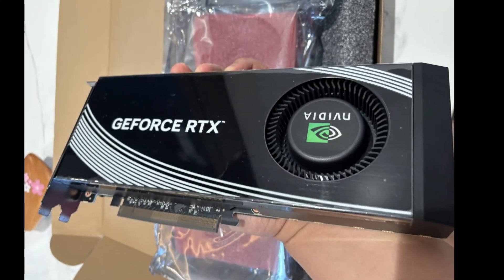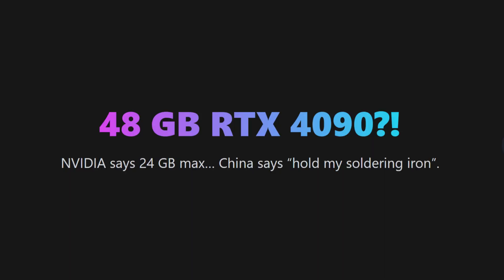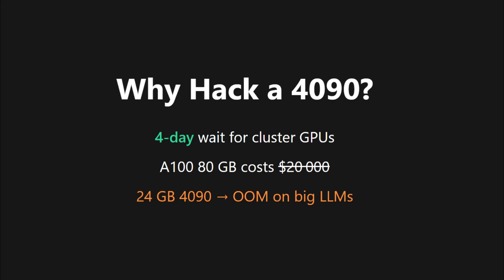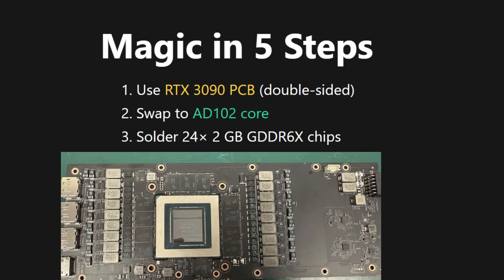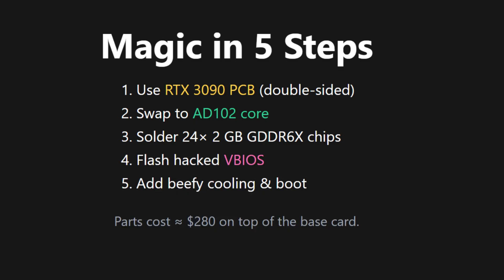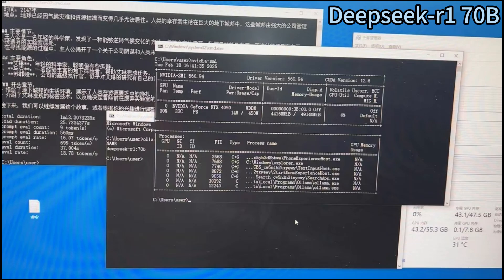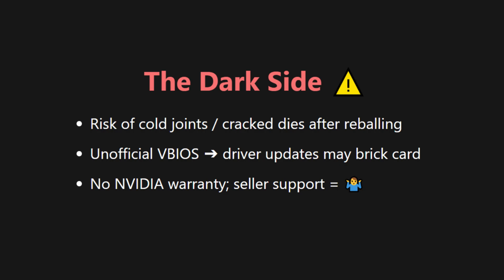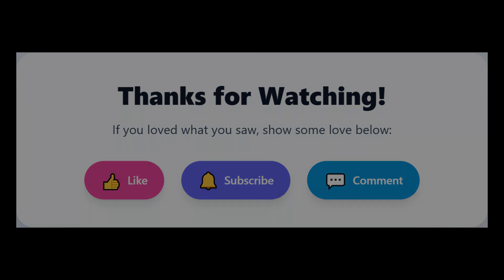48GB RTX 4090! Risk, Reward & VRAM Inside the Underground Mod Scene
China did it again! This video contains step by step guide to double a normal RTX4090 VRAM to 48GB - more than a pricy RTX5090. linux Ubuntu pytorch #4090 #5090

where there are free chatgpt bot and stable diffusion bot!

5600G (same iGPU, better CPU)
5700G (better iGPU, and better CPU)